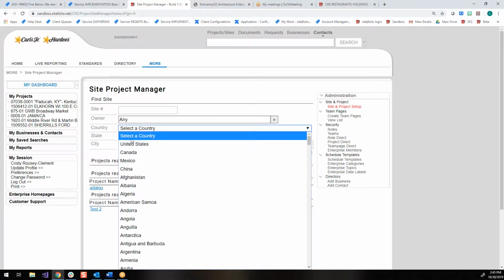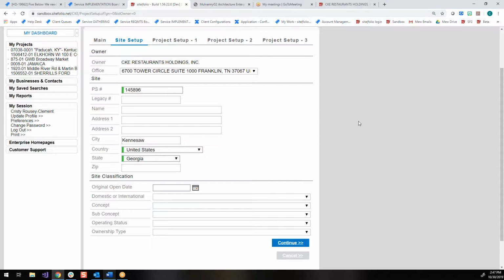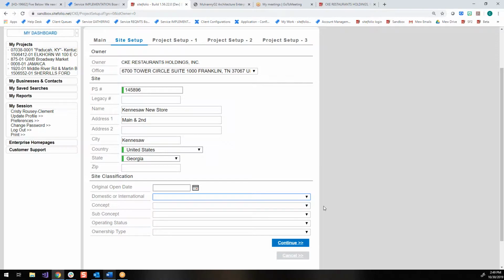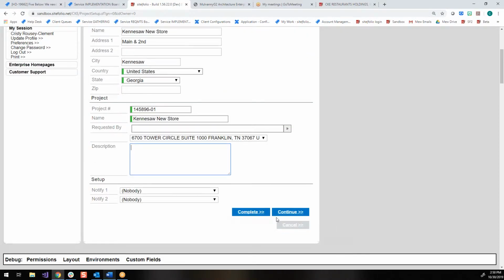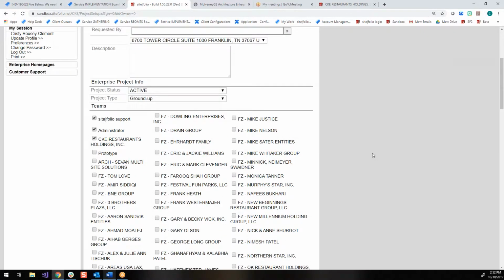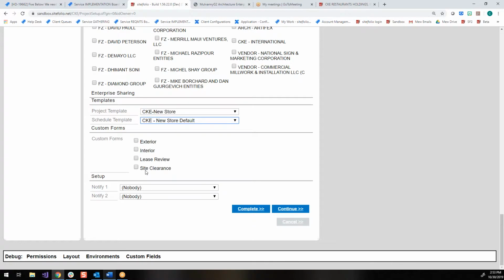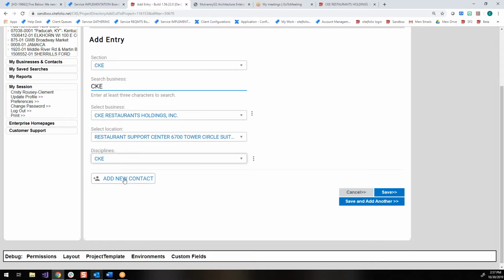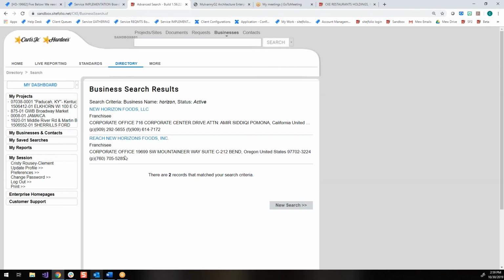CKE Administrator Training